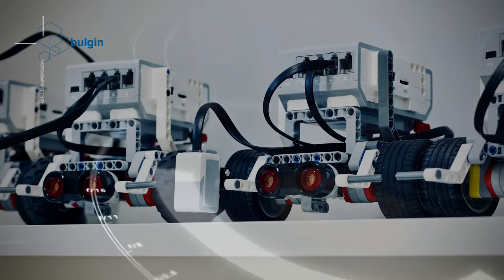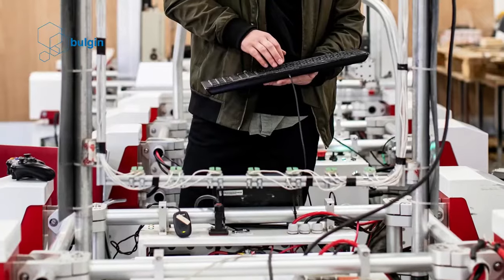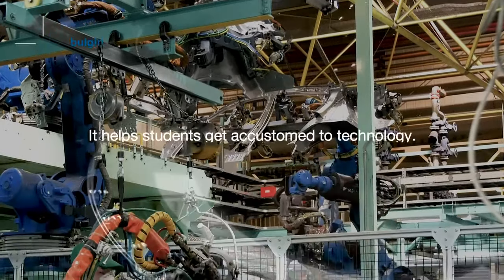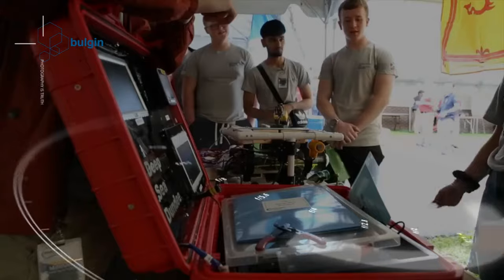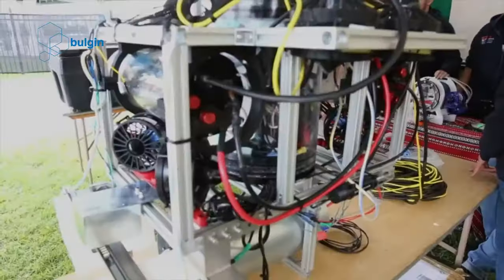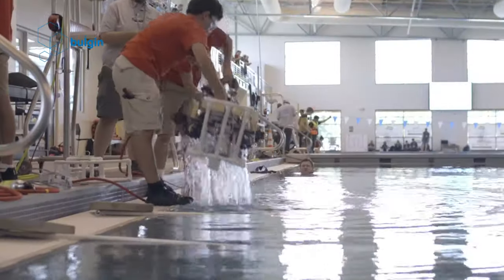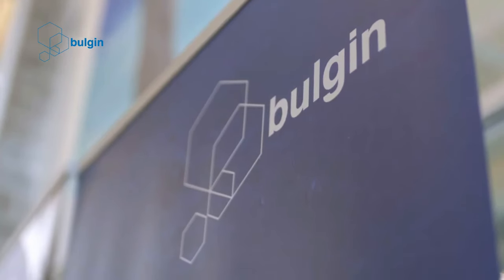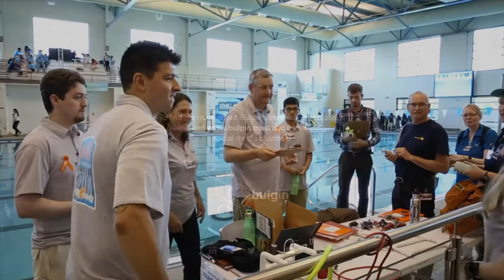Robotics for Students - How does it help?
As technology moves ahead at a breakneck speed, we all need to adapt and cope with the world changing around us. And this applies to our education system, too. It is never too early to encourage children to innovate and help them use technology to achieve this.
Robotics has been an interesting area for quite some time now. And once thought of as something very hi-tech, robotics is now an accessible technology. Introducing robotics to children at the right age and providing them with the right tools to innovate in this area is a great addition to the existing educational system.